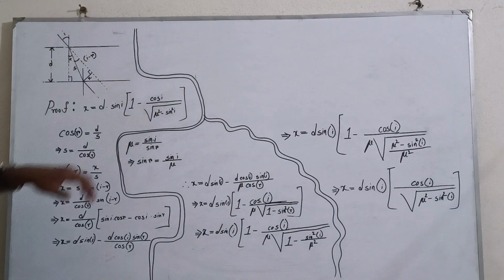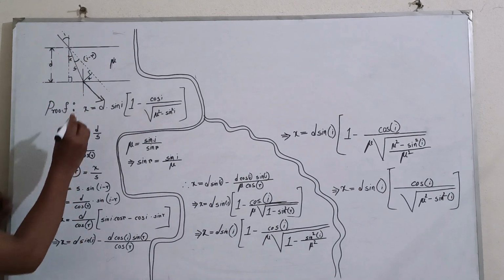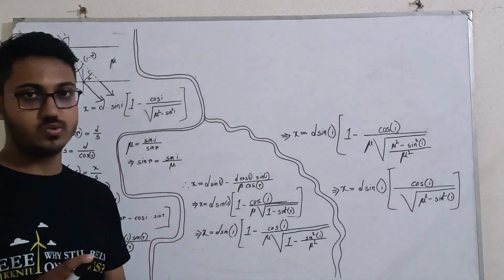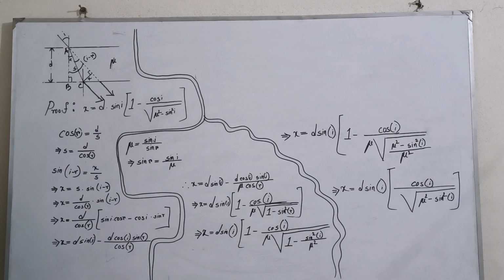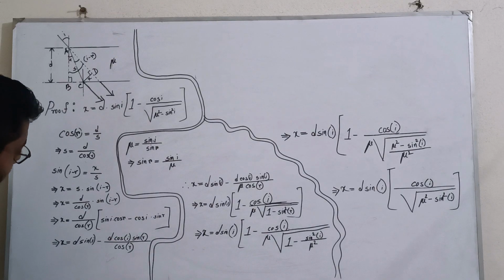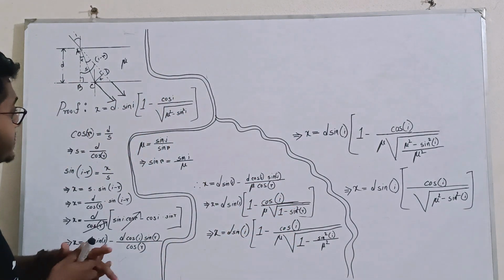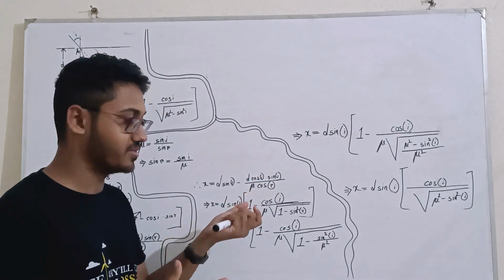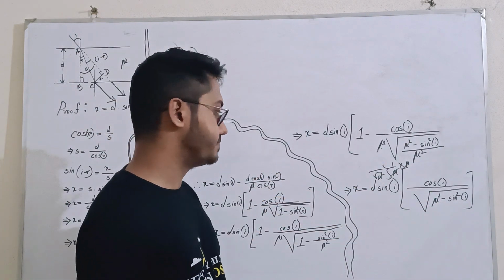Geometrical Optica Part Three | HSC English Version